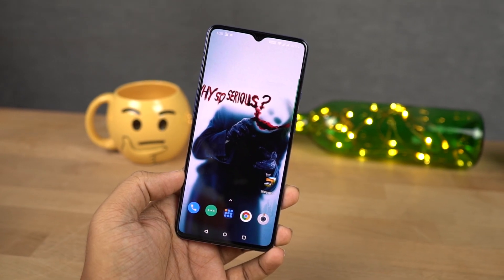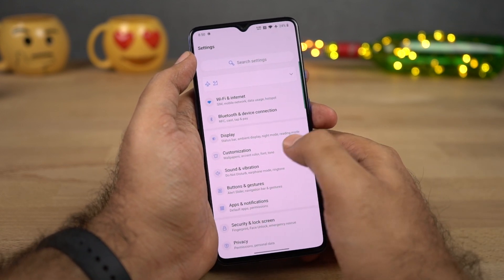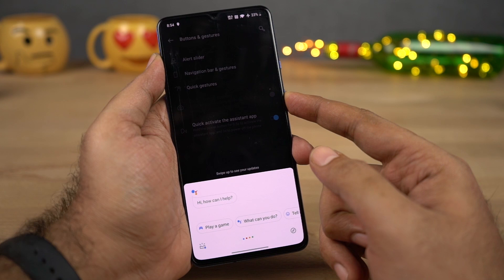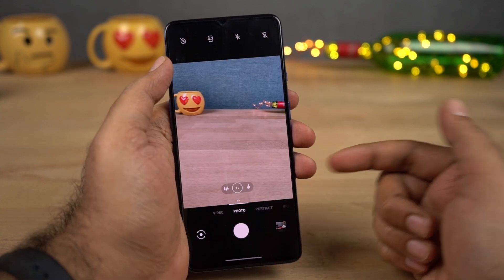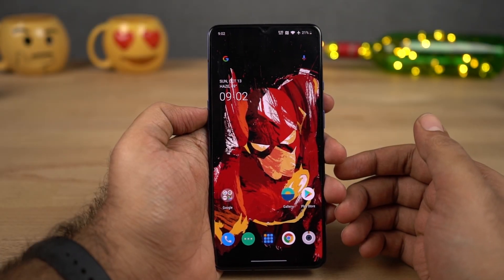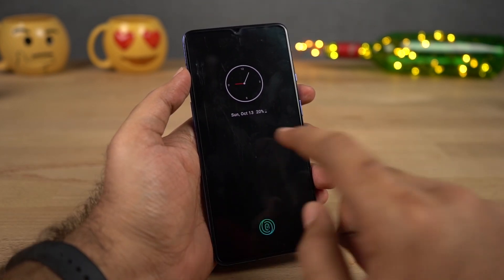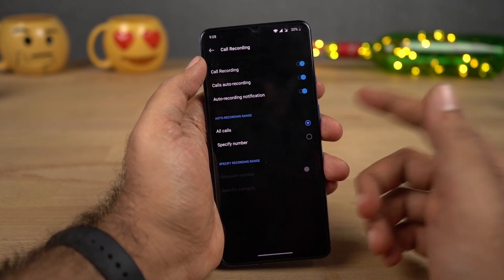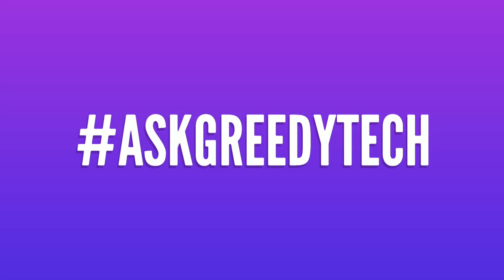OnePlus 7T 20+ Tips and Tricks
In this video, I'll be showing you the tips and tricks of OnePlus 7T. I have already made a video on the Best Features, where I've covered many things, which I won't be covering in this video. So definitely check that video:

Did I miss any feature? Which feature did you like the most?